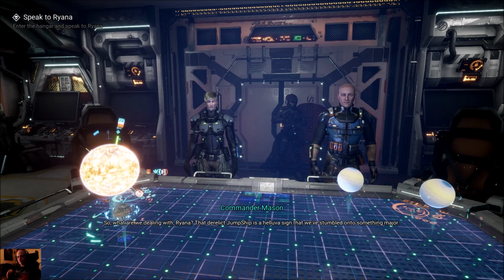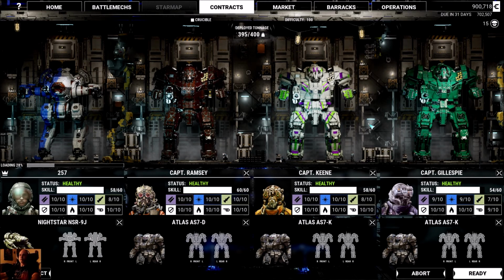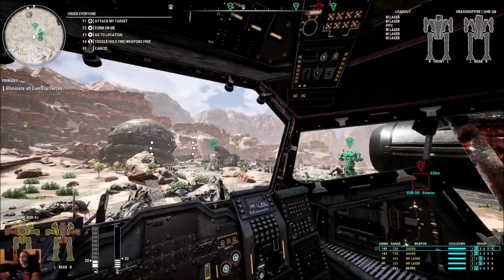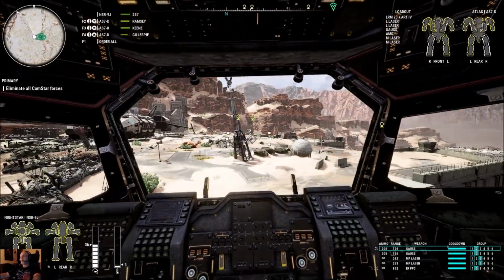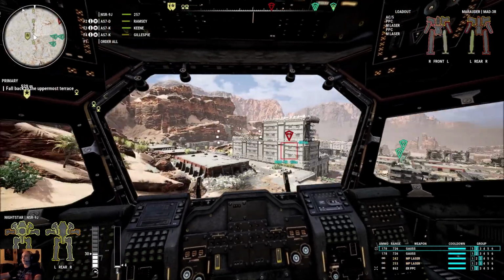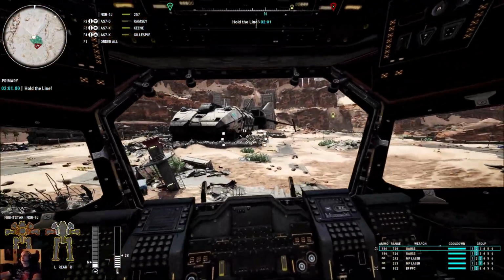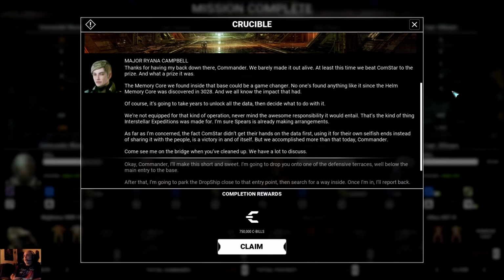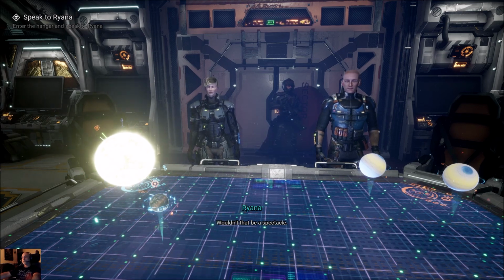Final Solo Mission try 1 of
After delaying this for a bit I finally had enough stalling and headed to this Final Solo mission hoping for a good outcome.